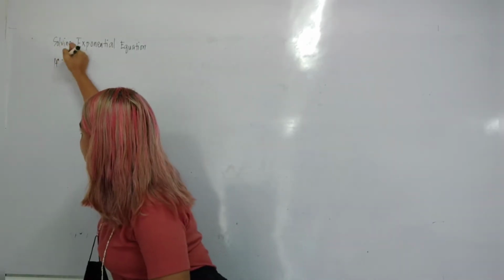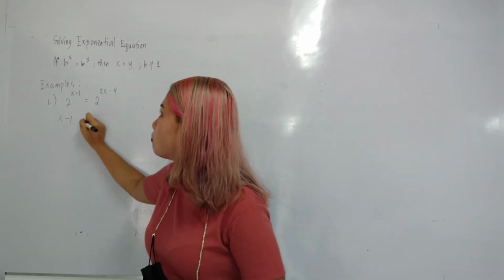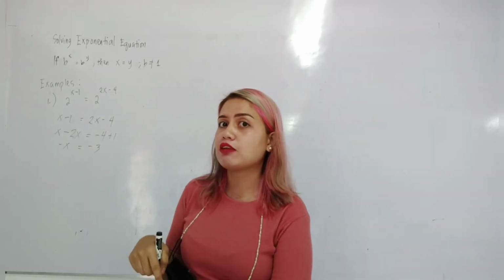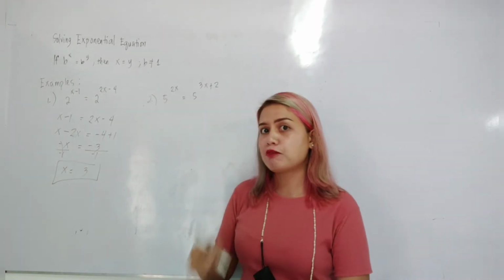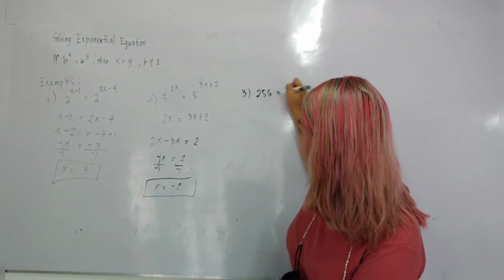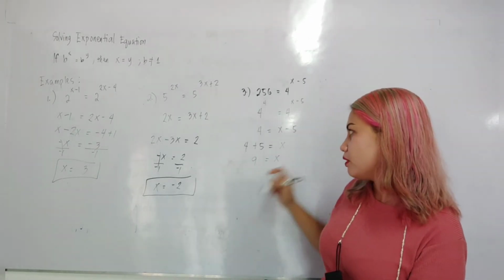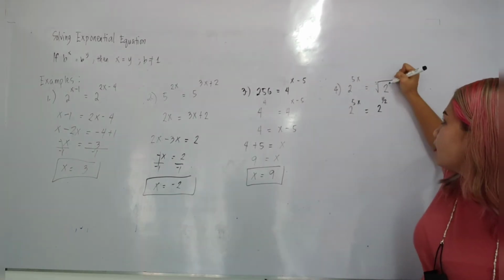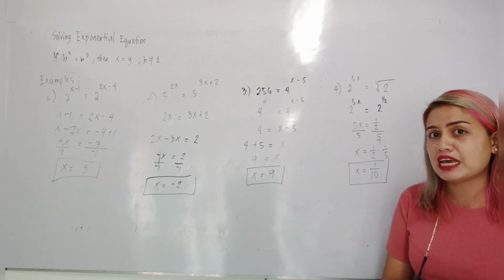Solving Exponential Equation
This video shows on how to solve exponential equation.